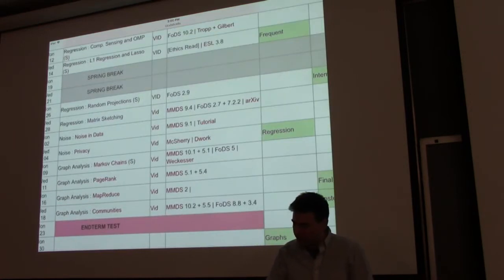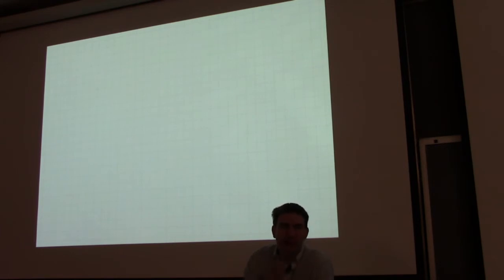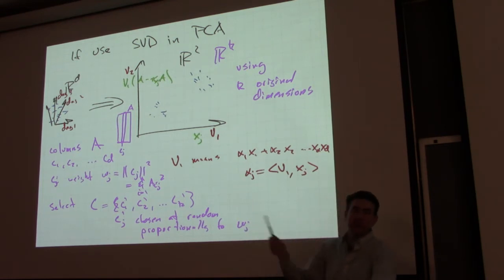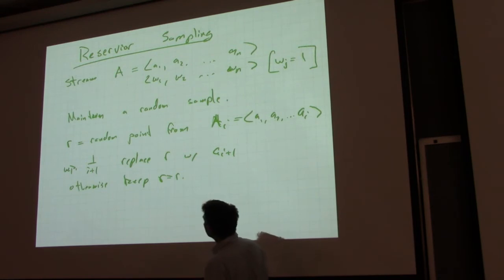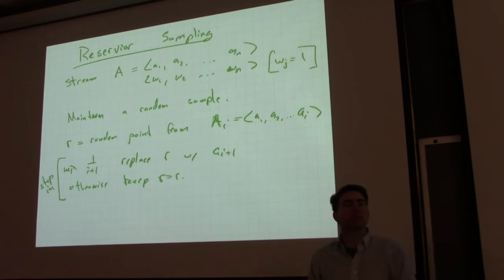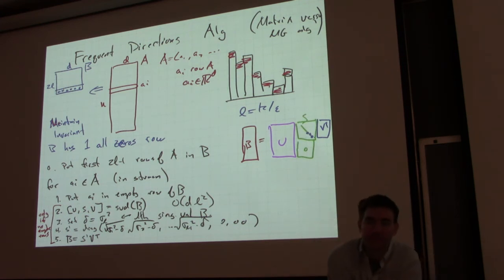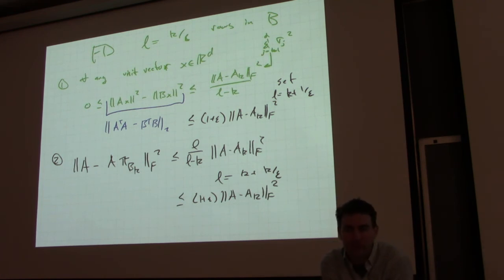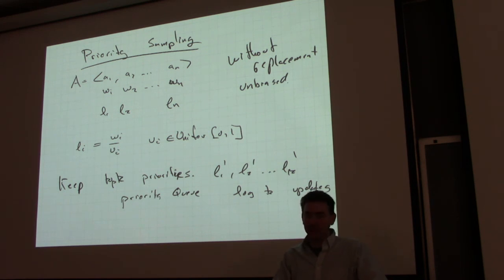Data Mining - Lecture 19(Spring 2018)